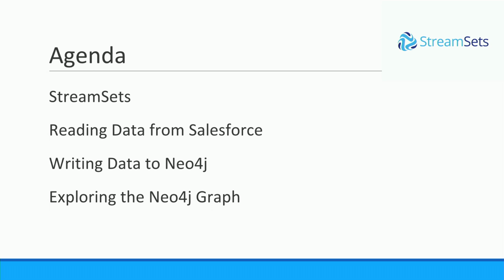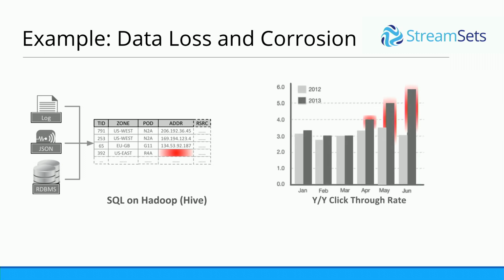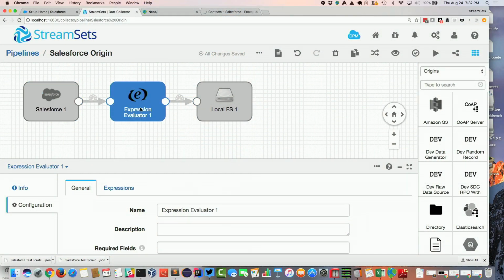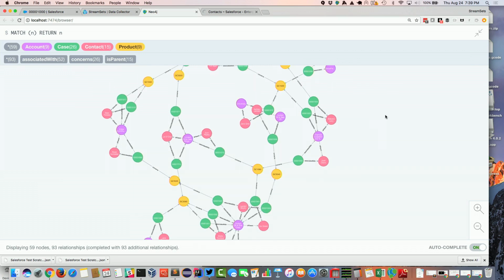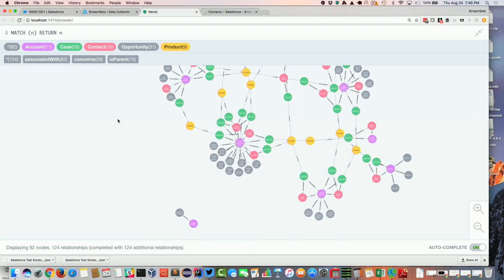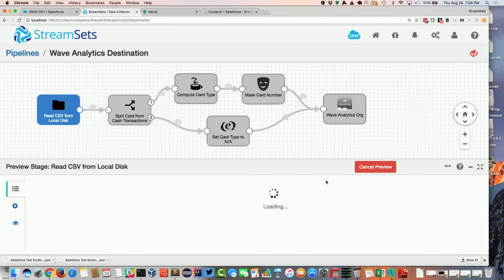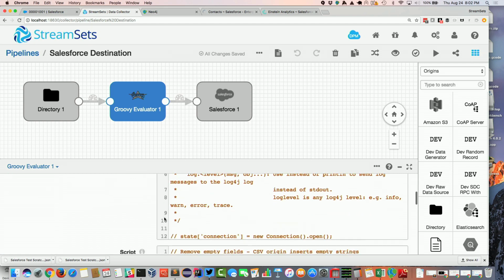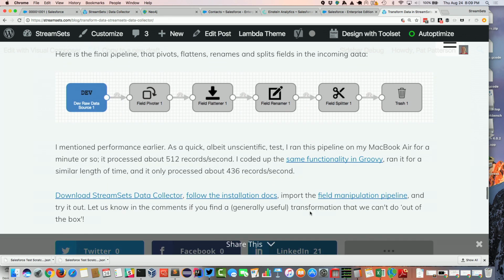Visualizing and Analyzing Salesforce Data with StreamSets and Neo4j with Pat Patterson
August 25th 2017 meetup at Rincon Center.  Pat Patterson, ‎Community Champion at StreamSets demos using StreamSets to move data from Salesforce into Neo4j for a cool new way to visualize and gain insights!